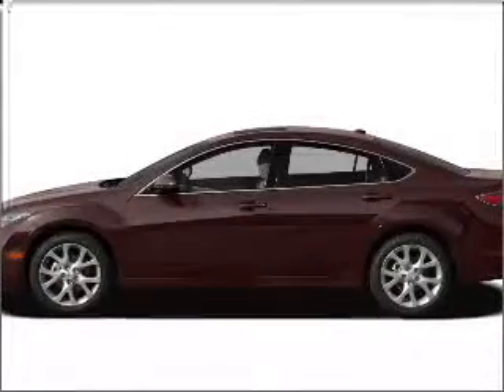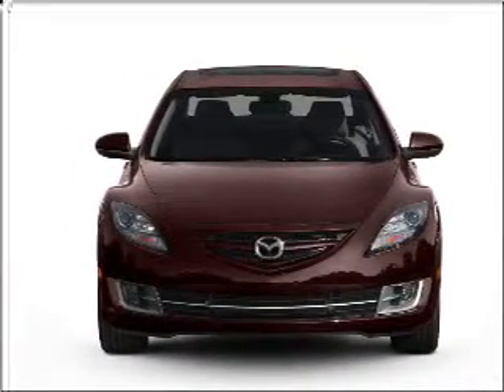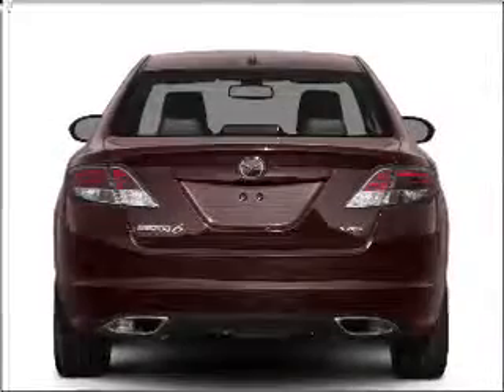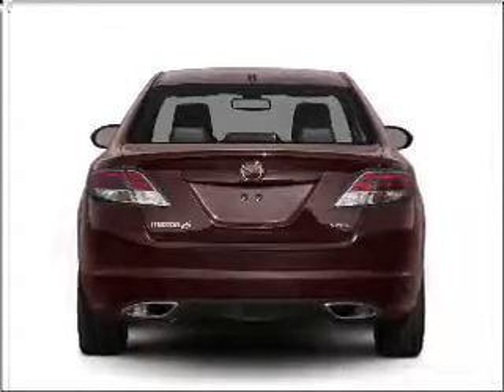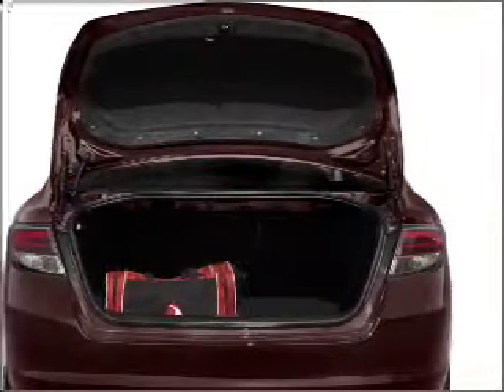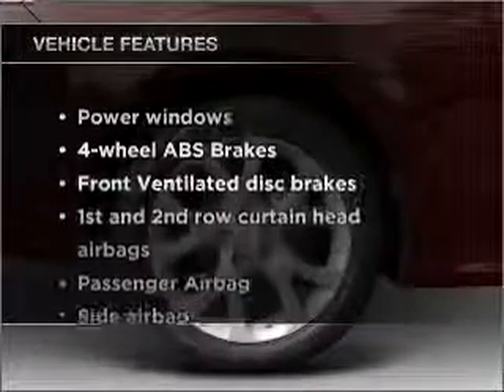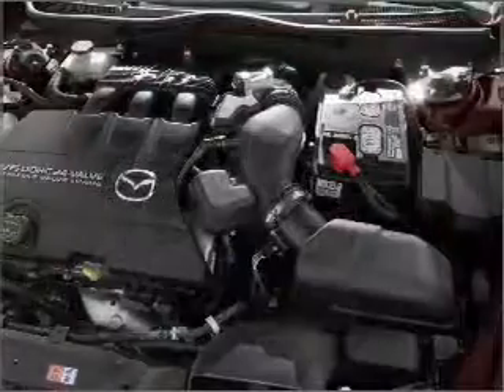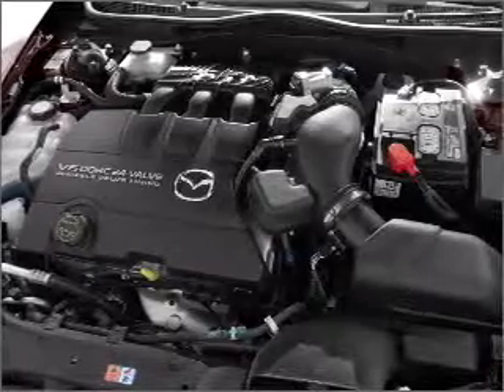2010 Mazda MAZDA6 - Rensselar NY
Year: 2010
Make: Mazda
Model: MAZDA6
Trim: i Grand Touring
Engine: 2.5 liter inline 4 cylinder 16 valve
Transmission: 5-Speed Automatic
Color: Comet Gray Mica
Mileage: 3
Address:
401 N Greenbush Rd